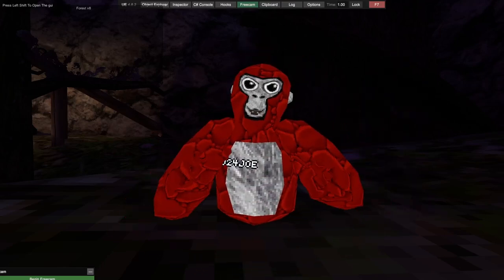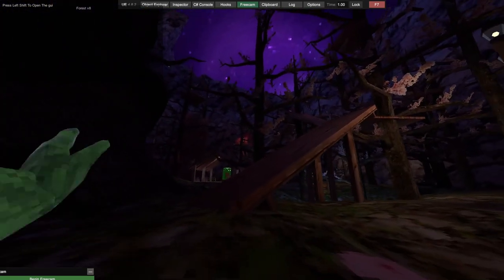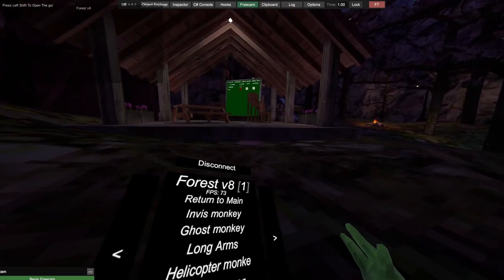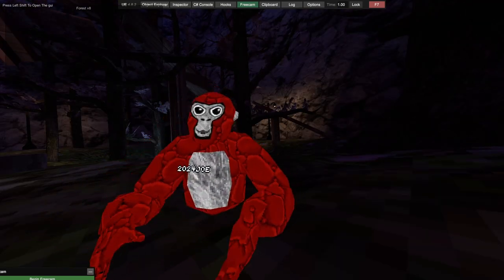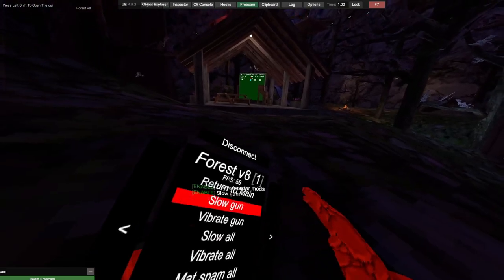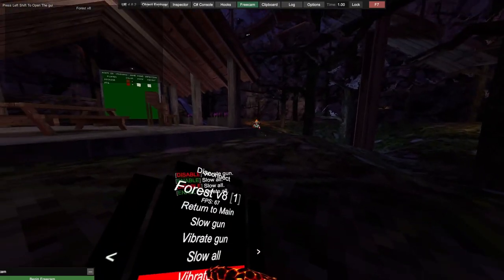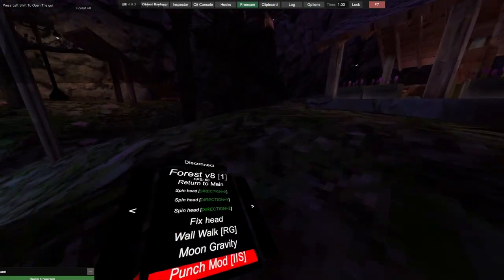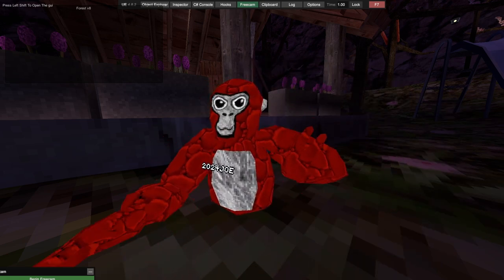Most Strangest Menu -- Gorilla Tag Mod Menu Review: Forest V8